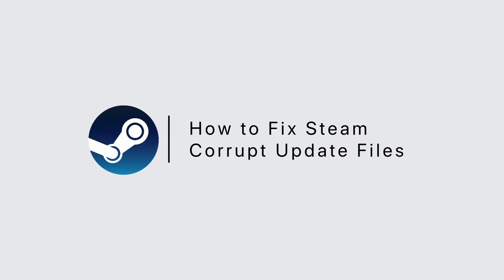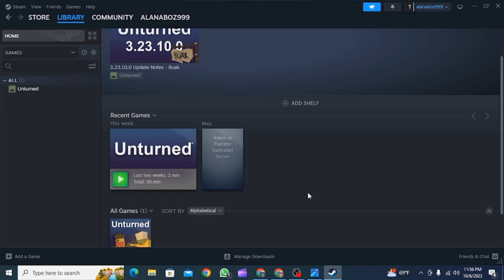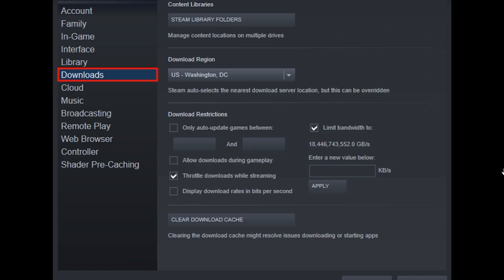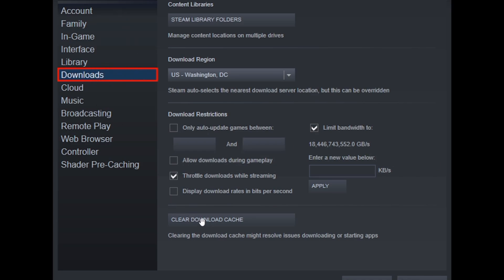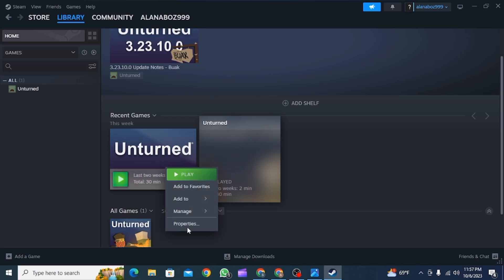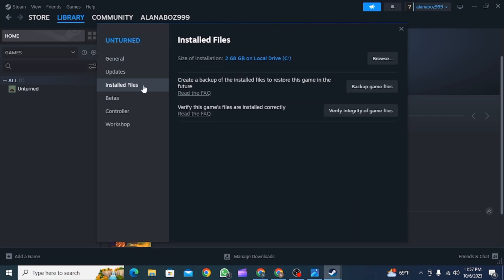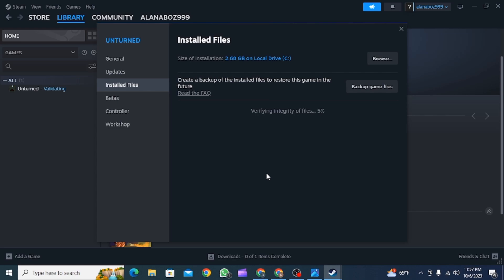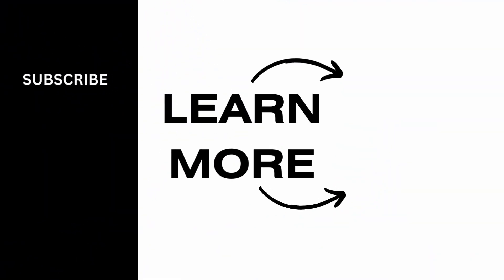How to Fix Steam Corrupt Update Files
Are you encountering issues with corrupt update files on Steam? Frustrating, right? Don't worry; we're here to help! In this comprehensive guide, we'll walk you through the steps to fix corrupt update files on Steam and get your games back on track.

⏰ 00:00 Introduction:
We'll begin by explaining what causes corrupt update files on Steam and how these issues can disrupt your gaming experience. Understanding the problem is the first step to solving it.

⏰ 00:20 Troubleshooting and Fixes:
 In just 20 seconds, we'll provide you with clear instructions on how to diagnose and resolve corrupt update file problems on Steam. We'll cover common issues and their solutions, ensuring you can enjoy uninterrupted gaming.

With this guidance, you'll be able to tackle Steam's corrupt update files and get back to gaming without a hitch.

If you find this video helpful, please consider giving it a thumbs up and subscribing to our channel for more tech tutorials, tips, and tricks related to gaming and PC troubleshooting.